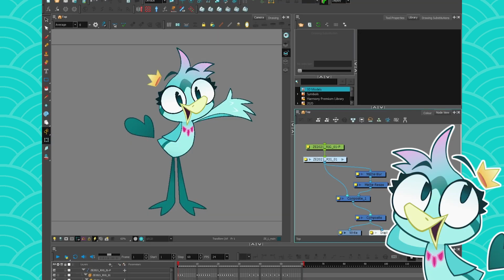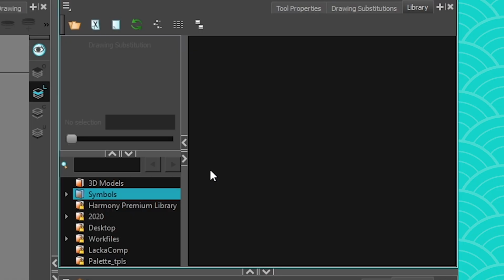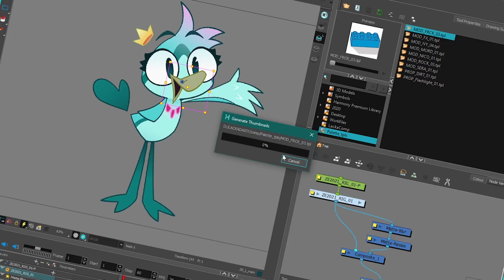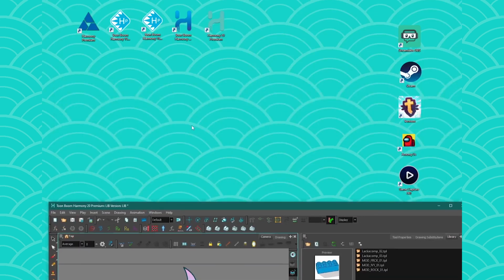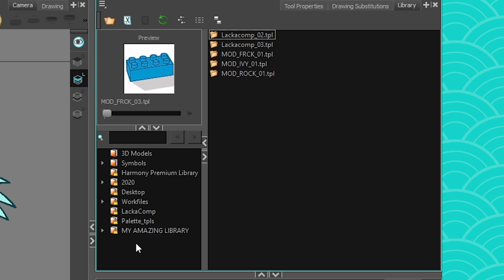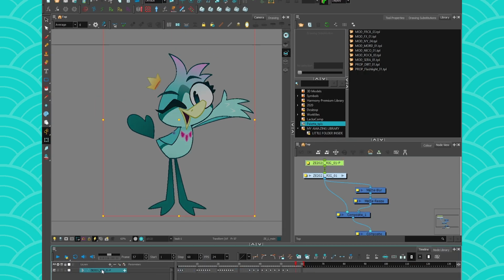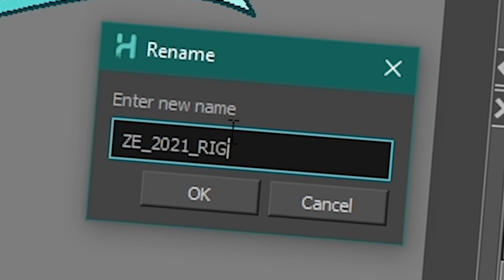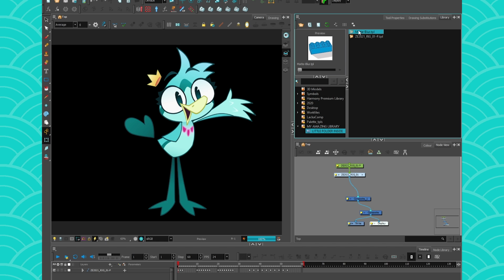GENERAL - Library View 101 (Harmony)